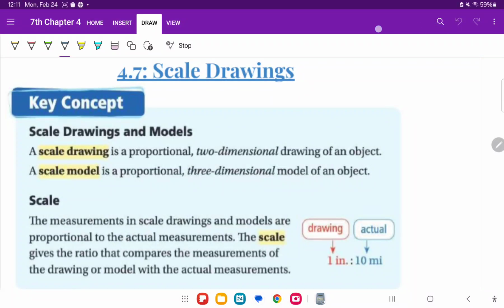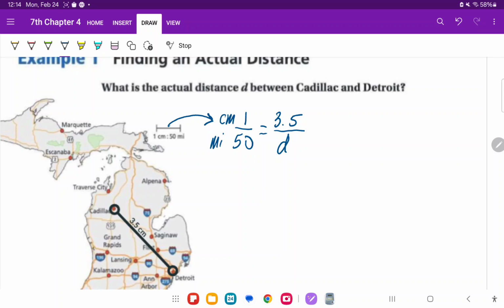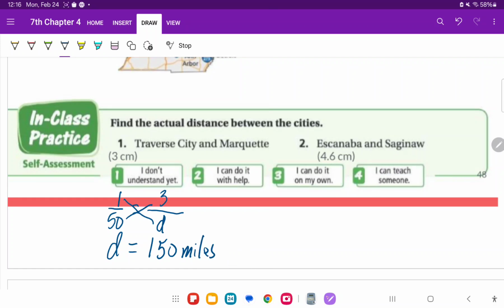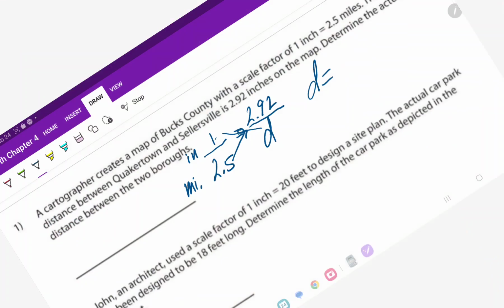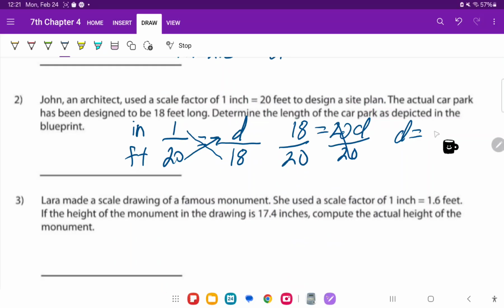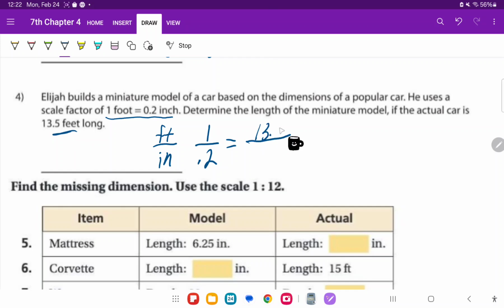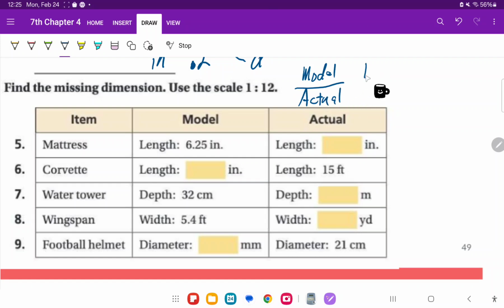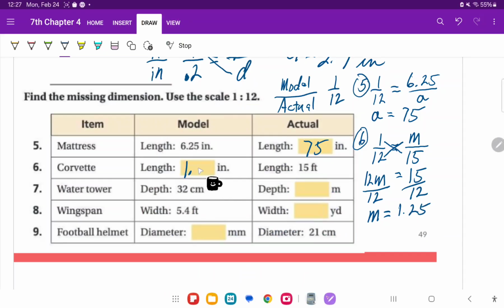7th 4.7 Notes - Scale Drawings